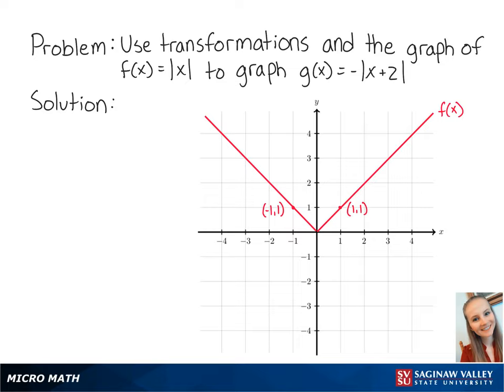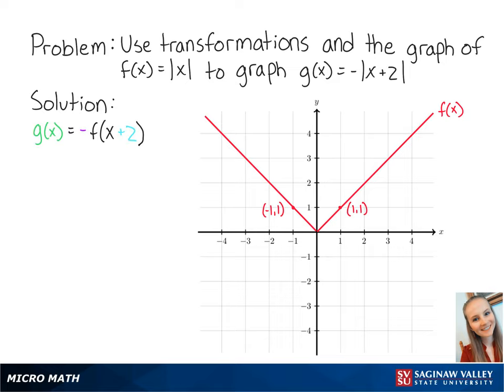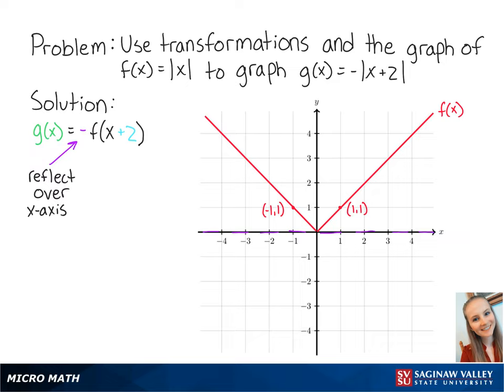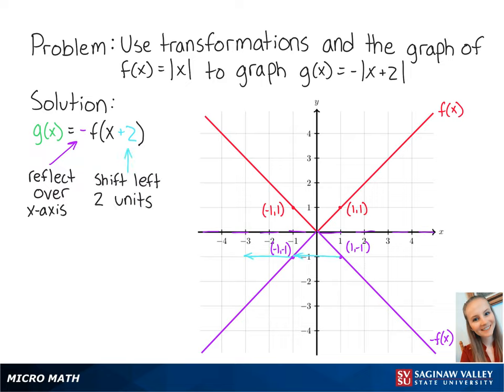Graphing: Graph g(x) = - |x+2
Erin from SVSU Micro Math helps you graph an absolute value function by starting with a basic graph and using “transformations” like shifts and reflections.